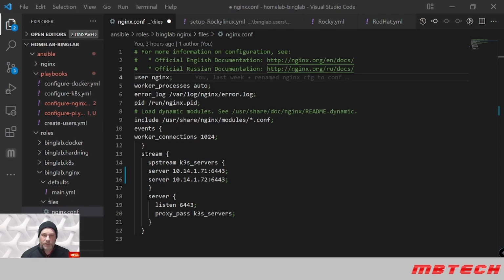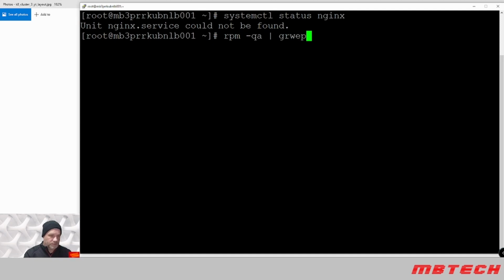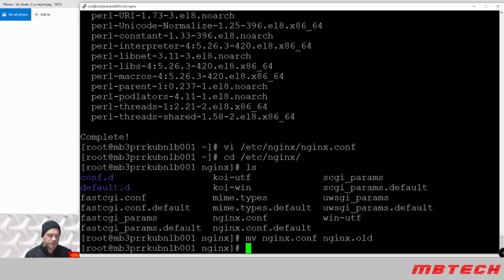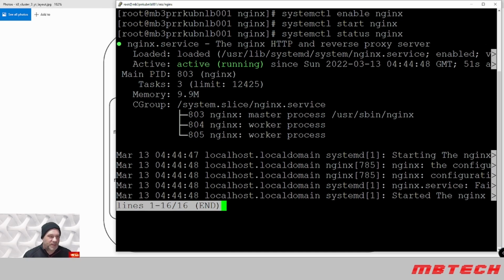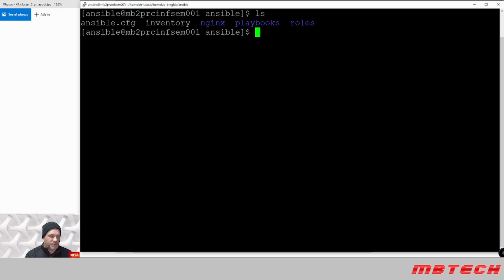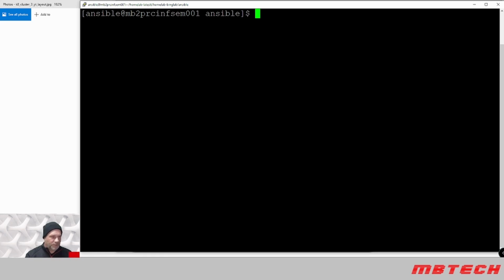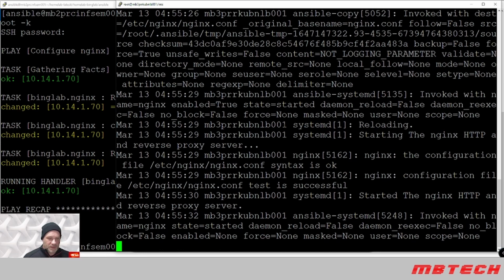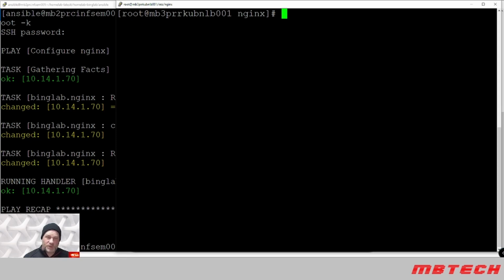Homelab - Kubernetes Load Balancer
Setup and install Network Load Balancer on VM itself and from Ansible controller.
Install nginx
yum install nginx

/etc/nginx/nginx.conf
user nginx;
worker_processes auto;
error_log /var/log/nginx/error.log;
pid /run/nginx.pid;
# Load dynamic modules. See /usr/share/doc/nginx/README.dynamic.
include /usr/share/nginx/modules/*.conf;
events {
worker_connections 1024;
  stream {
    upstream k3s_servers {
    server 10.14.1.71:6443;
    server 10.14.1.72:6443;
    server {
      listen 6443;
      proxy_pass k3s_servers;